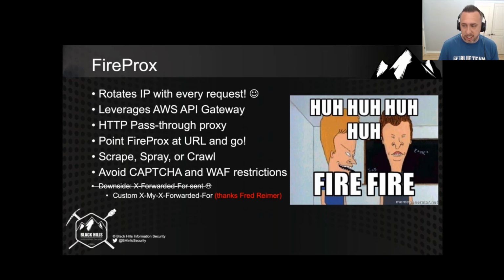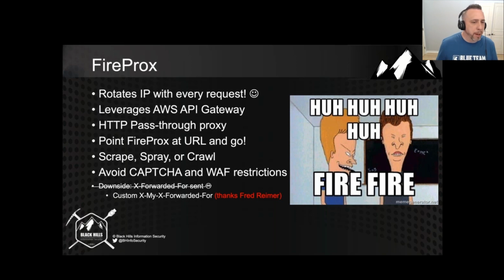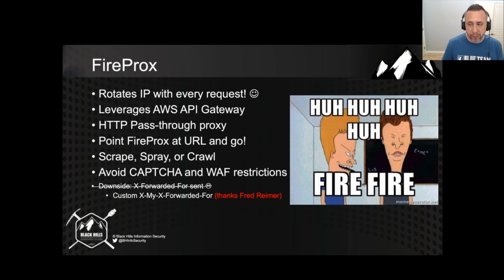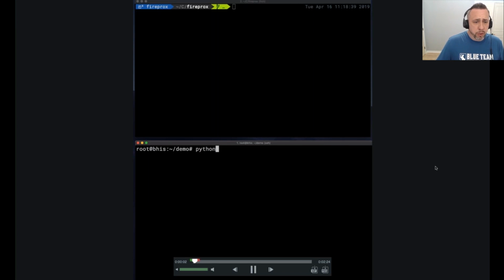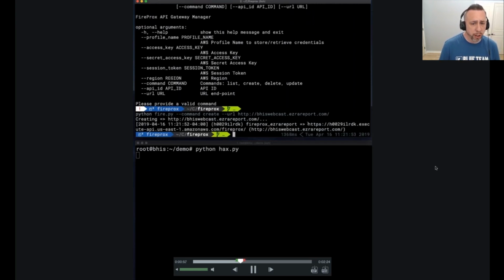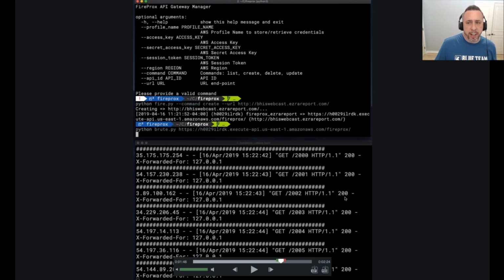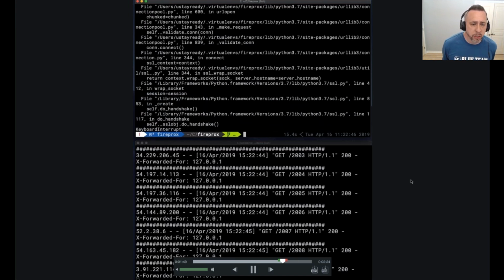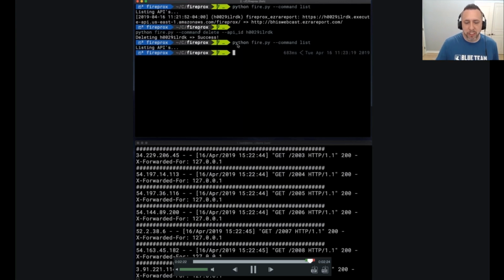Demo: FireProx and how it works!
Mike Felch talks about a new tool they created at BHIS that facilitates attacking internal databases